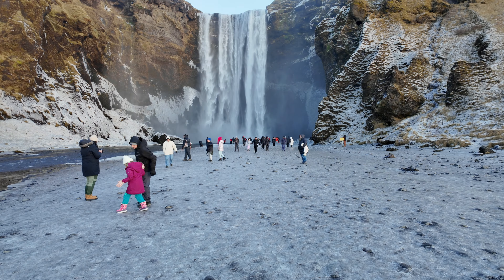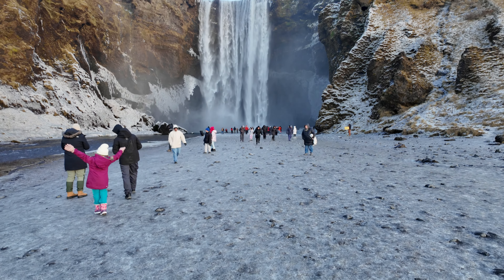Skogafoss Waterfall - Iceland